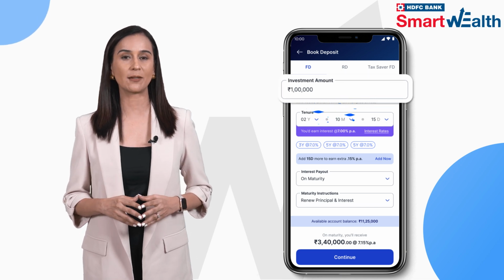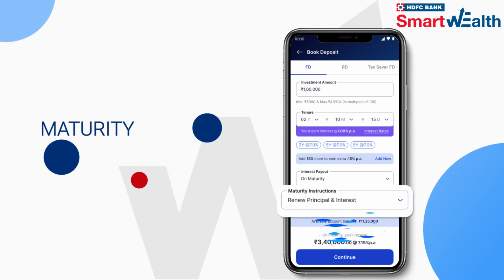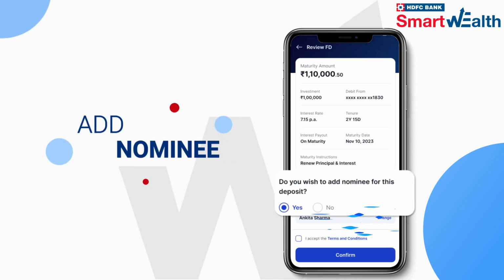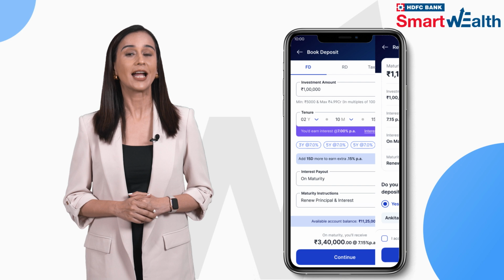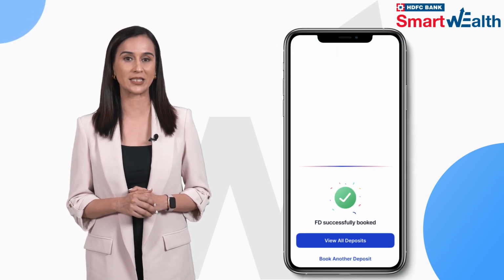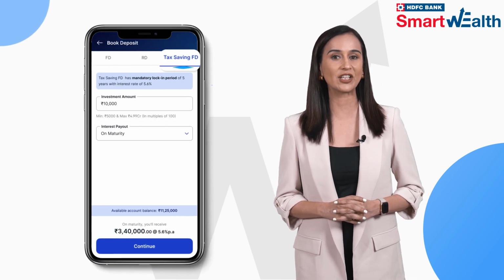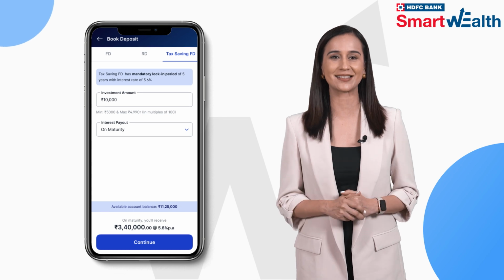Quick & Smart way to invest in Mutual Funds, FDs, RDs with HDFC Bank SmartWealth App | 2024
Invest in mutual funds, fixed deposits and recurring deposits in just a few minutes! Unbelievable but true – thanks to HDFC Bank SmartWealth. Watch this to understand the step- by- step process and learn how to explore, choose and invest in different types of mutual funds, FDs and RDs. Download HDFC Bank SmartWealth today and learn how to choose an investment option that suits you best.

HDFC Bank, India's no. 1* bank offers credit cards, debit cards, loans, savings accounts, current accounts, mobile payment solutions, insurance, and more to take care of all your banking needs. HDFC Bank also helps you save money by getting the best deals to cater to all your needs.

Subscribe to the HDFC Bank YouTube Channel and remember to press the bell icon to get notifications on how you can know more about our products & services and their various features/benefits and how to use them.